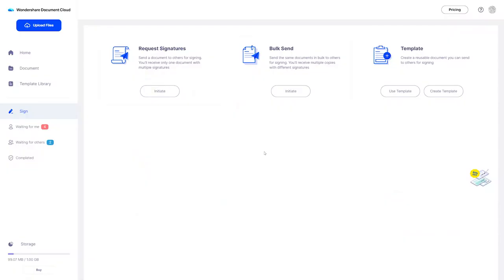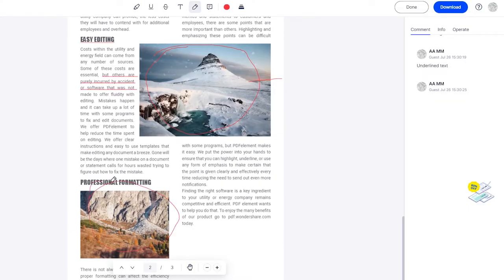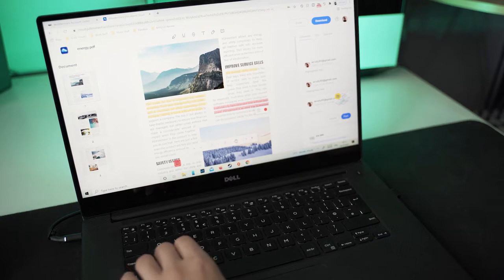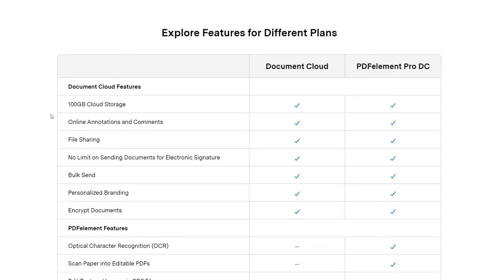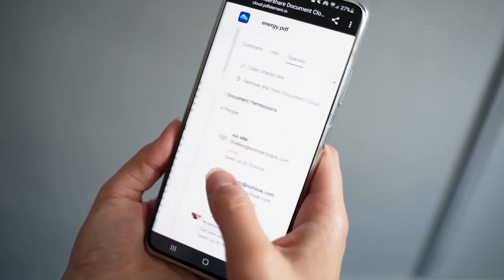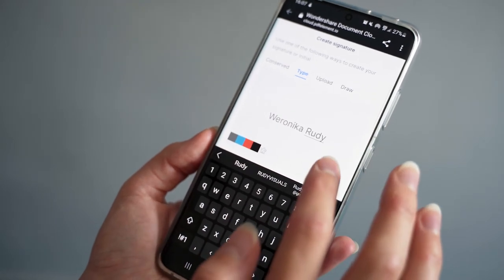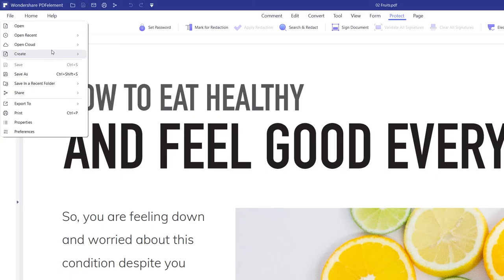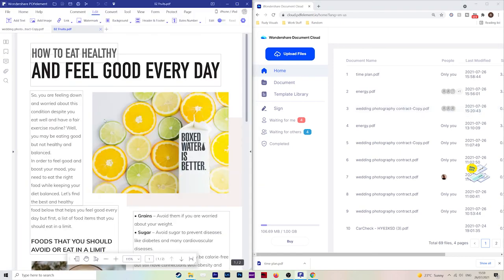Wondershare Document Cloud - Easy Cloud-based Document Management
Wondershare Document Cloud offers extensive storage space and makes electronic signatures faster, easier, and safer across all browsers.

📍It possesses a new distinctive UI and interaction design.
📍It provides the fastest way to converts pdfs to word, ppt, excel image, HTML, and more.
📍It allows you to protect pdfs with digital signature, password, and redaction without any hassle.
📍It supports multi-terminal collaboration within cloud storage and electronic signature.
📍Best Document Productivity and more waiting for for you to explore: 📎
📬 Looking for ways to get in contact? Here you are:
sign pdf